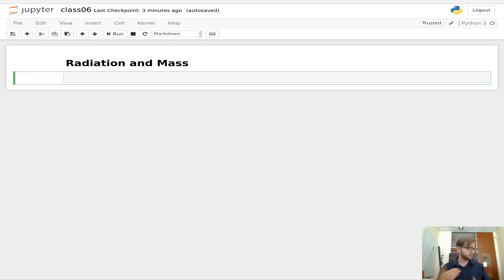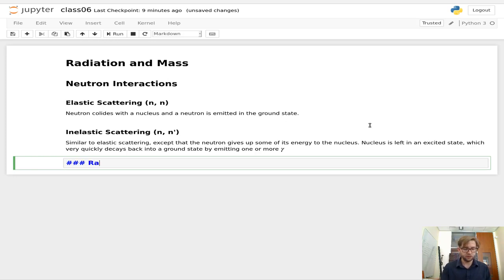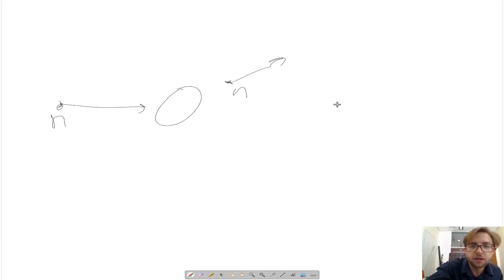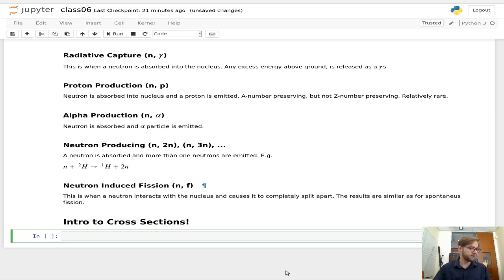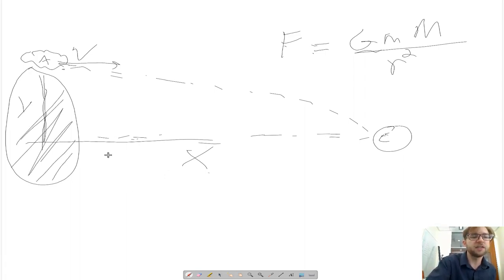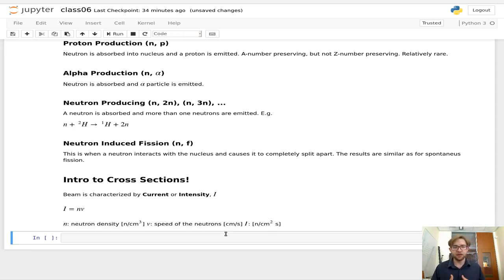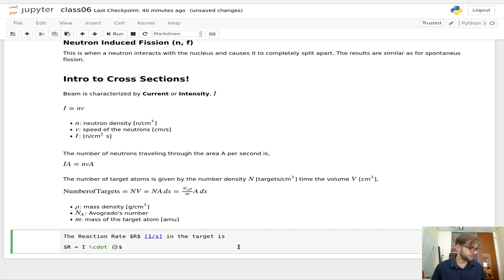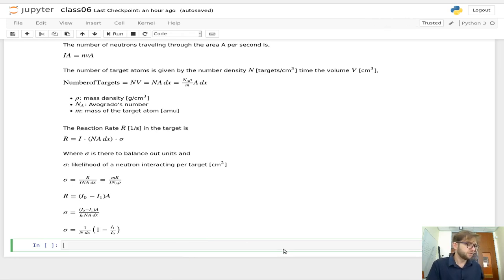emch552 lecture06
Neutron Interactions and Thin Foil Reaction Rates